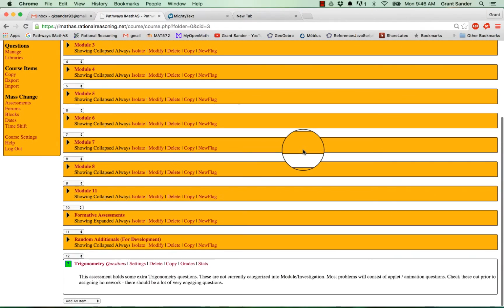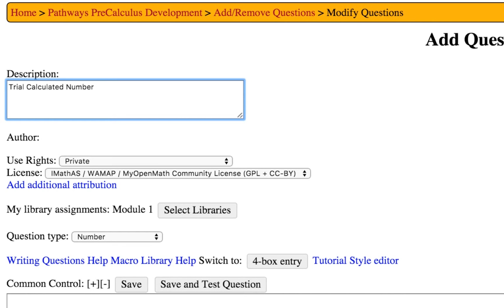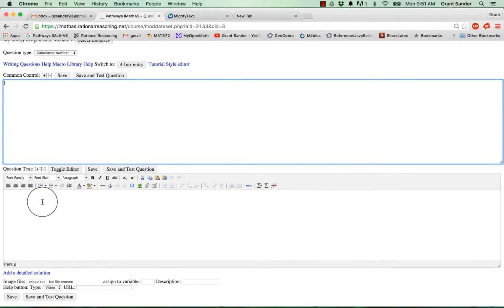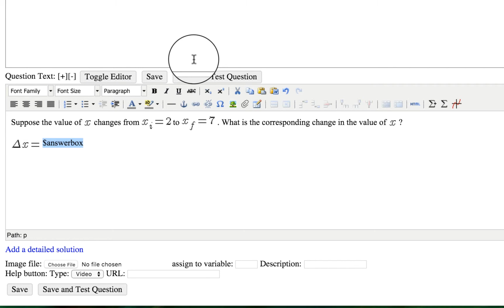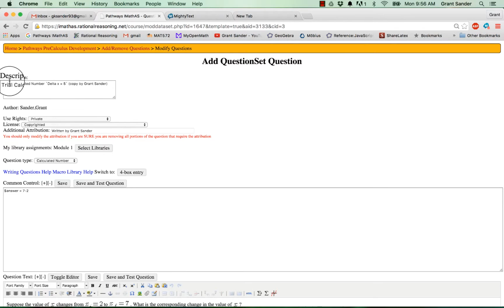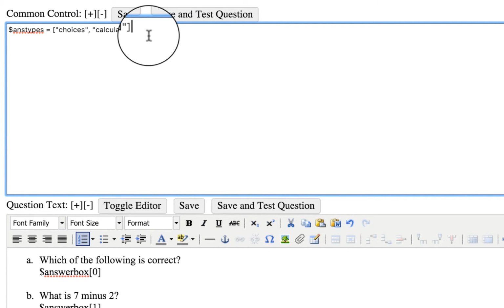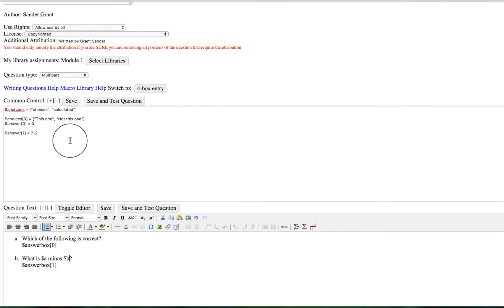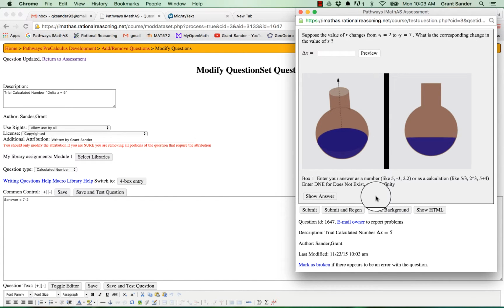IMathAS (#10) Writing Assessment Questions